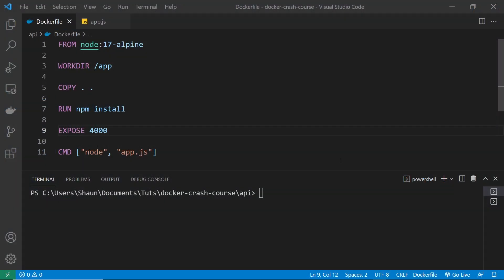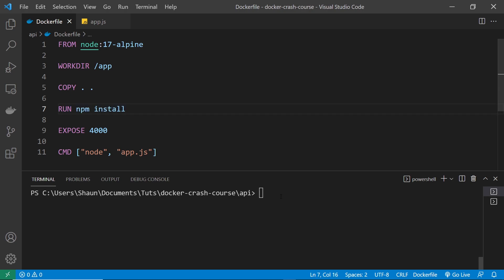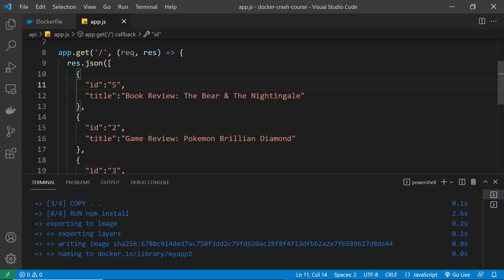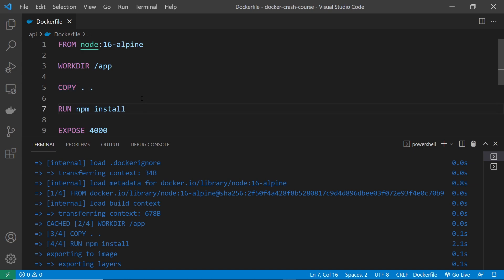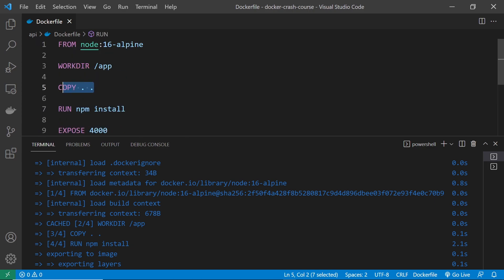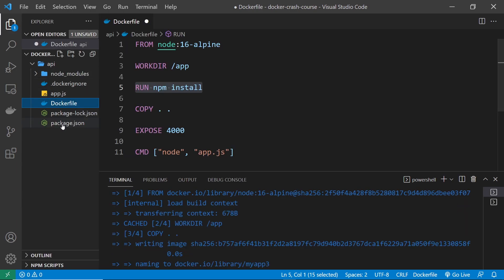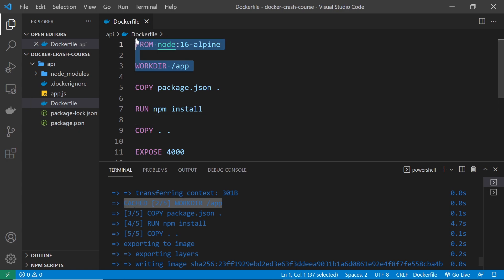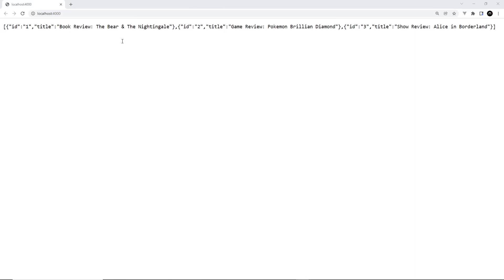Docker Crash Course #8 - Layer Caching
Hey gang, in this docker tutorial we'll talk about something called Layer Caching.